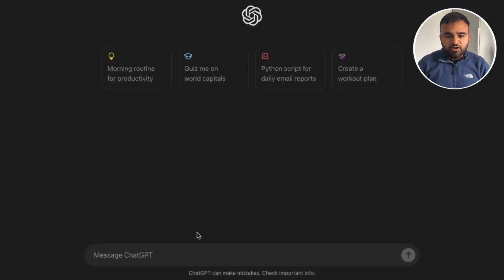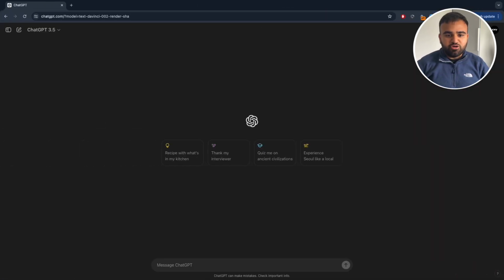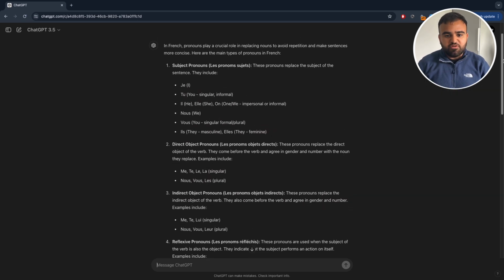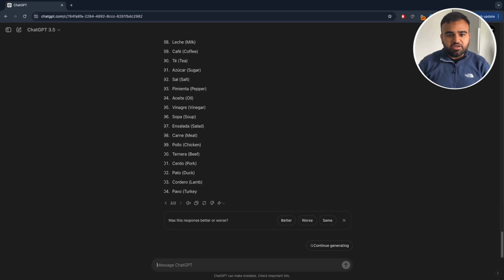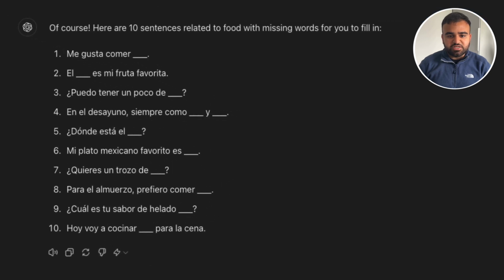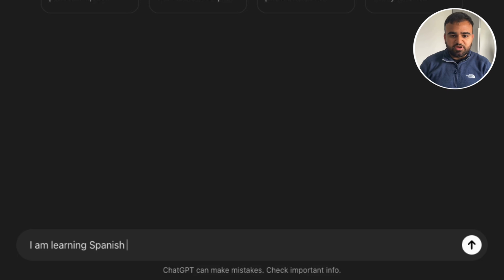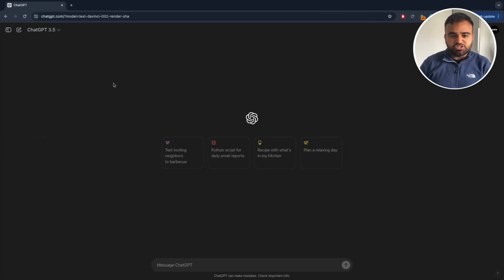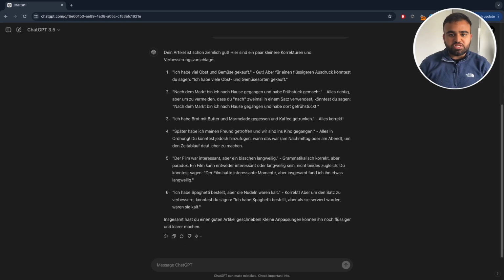How To Use ChatGPT For Learning Languages | Best Prompts To Use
In this video, we're going to be going over how you can use ChatGPT for the process of learning languages. We're going to be going over prompts you can use to help with grammar, creating games to help learn languages, check your work for spelling mistakes and grammar errors and much more.